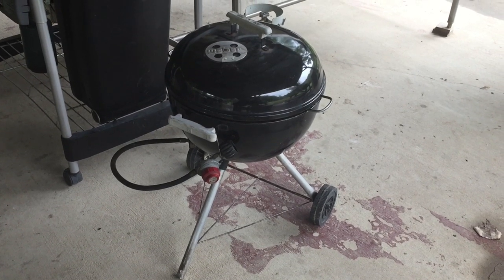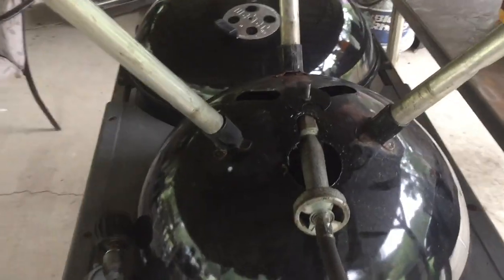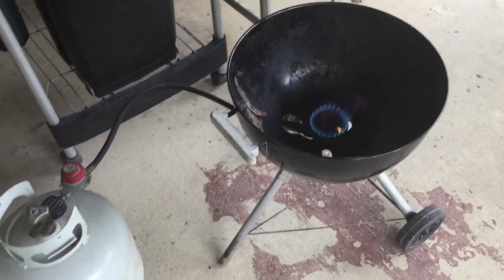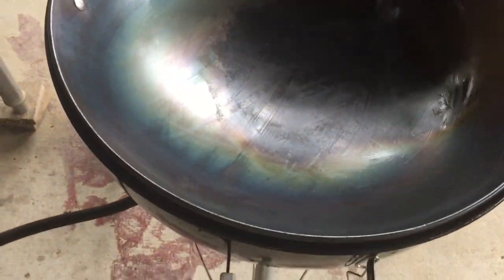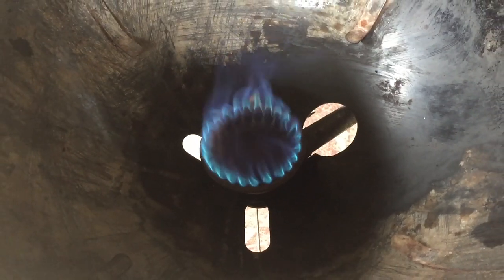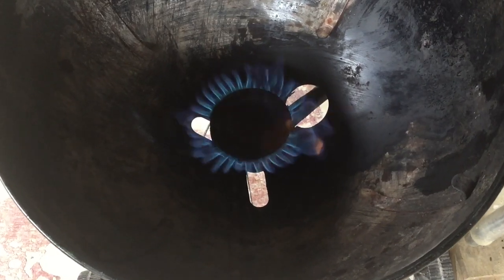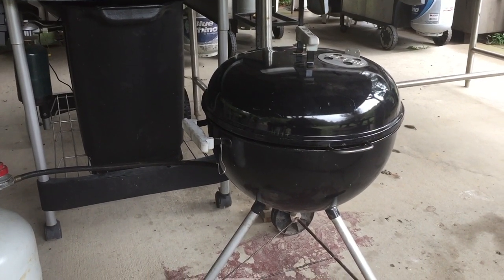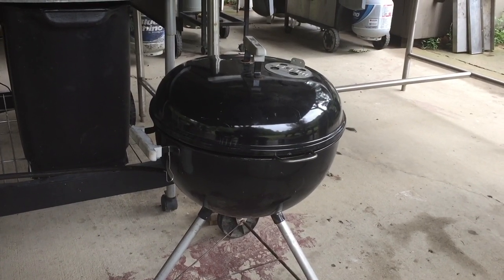How to make an 18" Gas Fired Weber Kettle Wok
A quick walk through of how simple it is to build an 18" Propane Weber Kettle Wok. An 18" wok with a lid has many advantages over an open air wok set up.